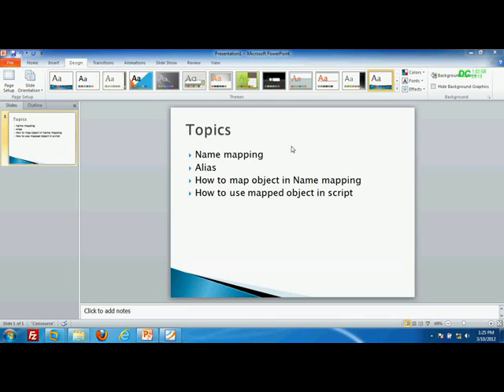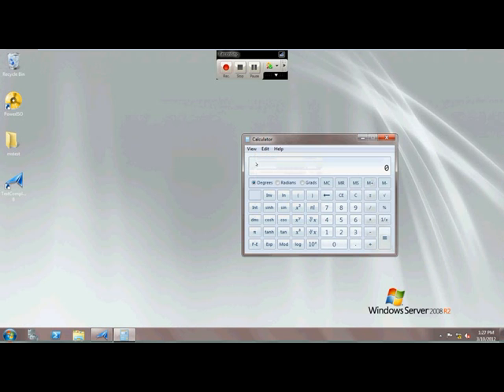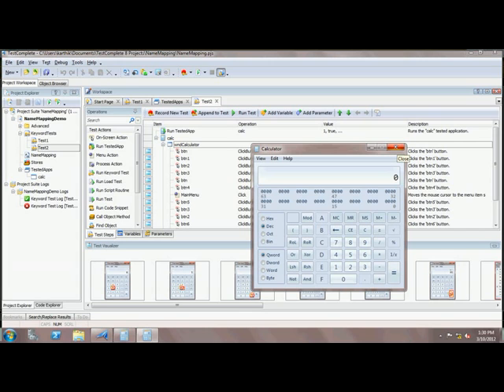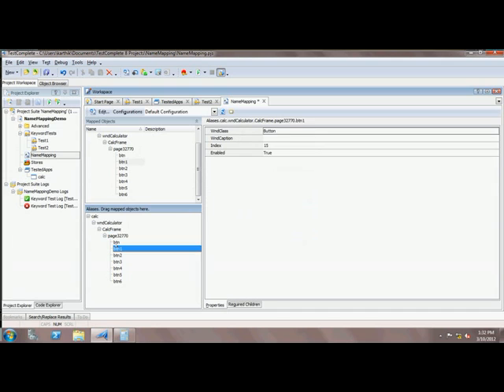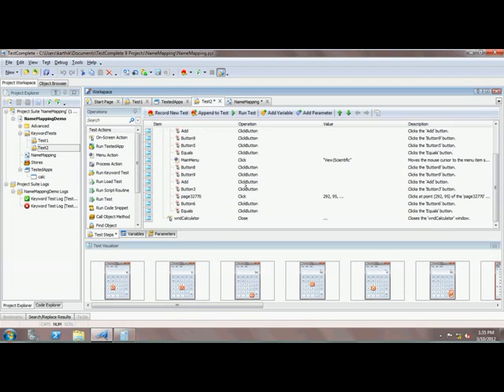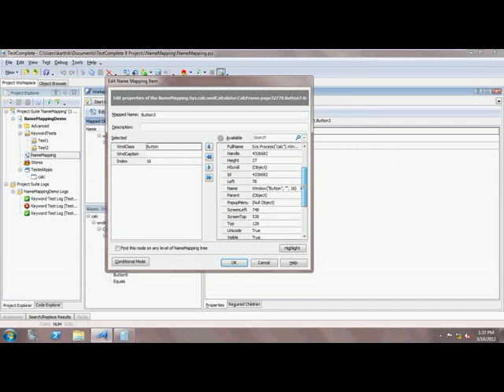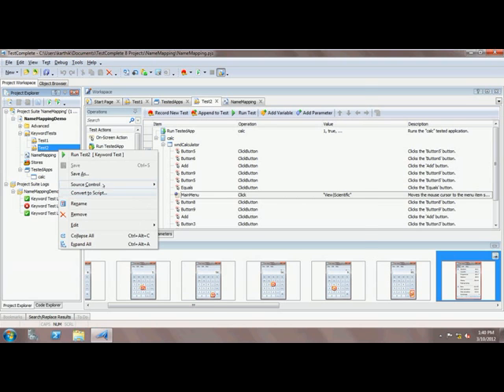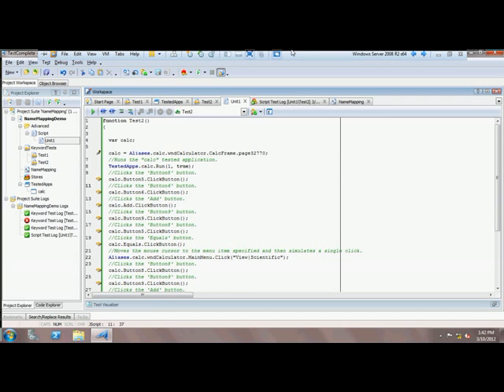Test Complete Video Series -- Part 8 (Namemapping)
In this video we will discuss about Namemapping feature in Test Compelete